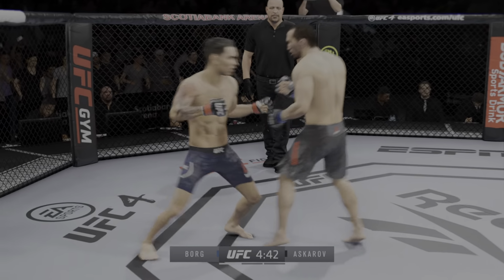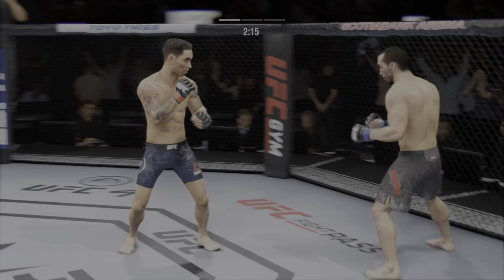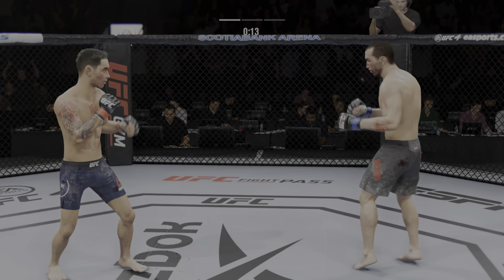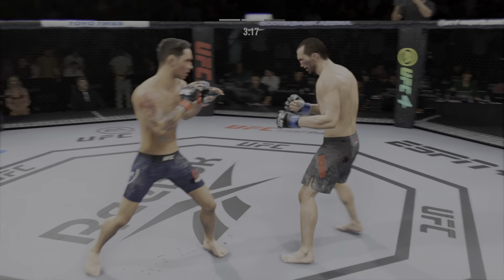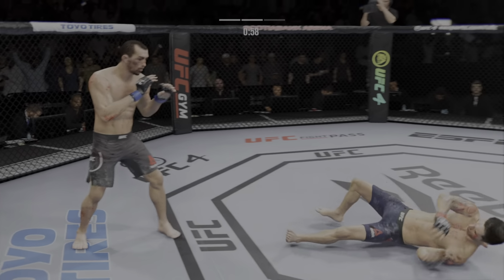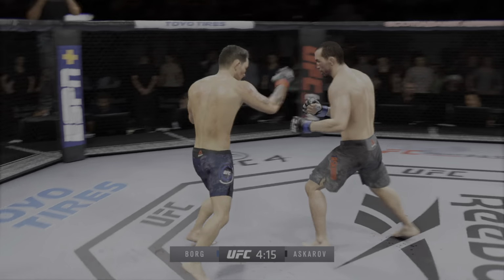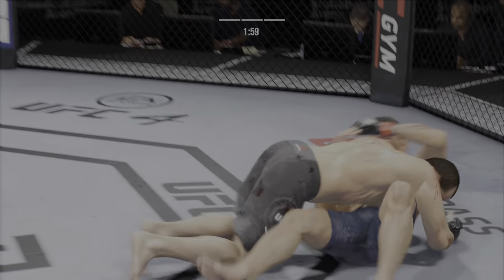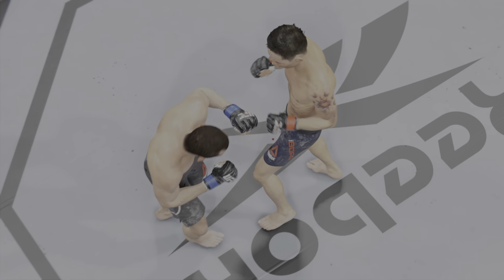Ultra Real | UFC 4: Borg vs Askarov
PS5 capture